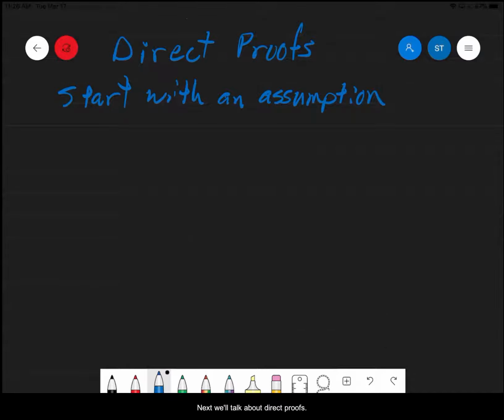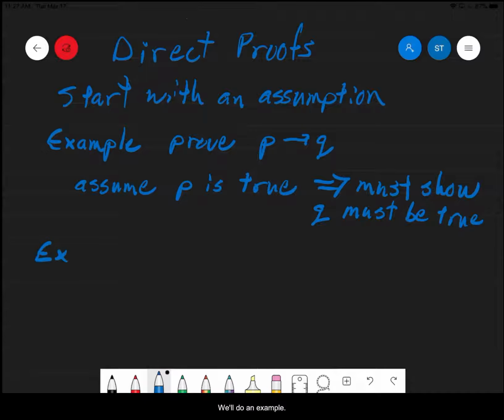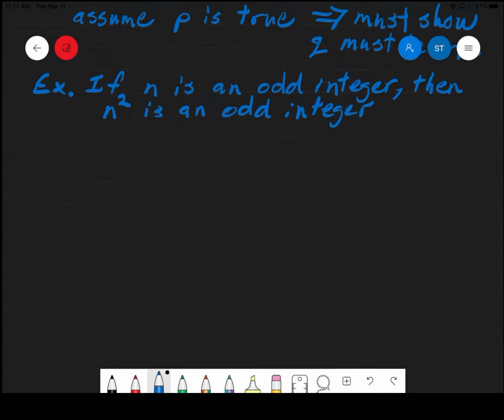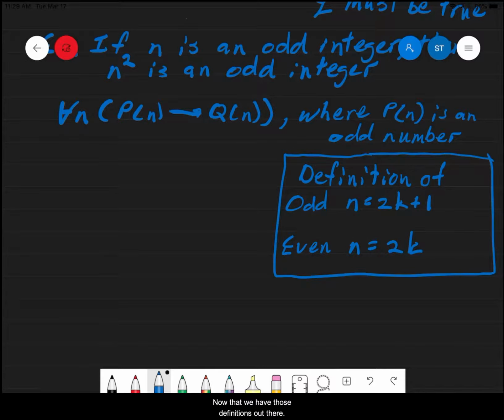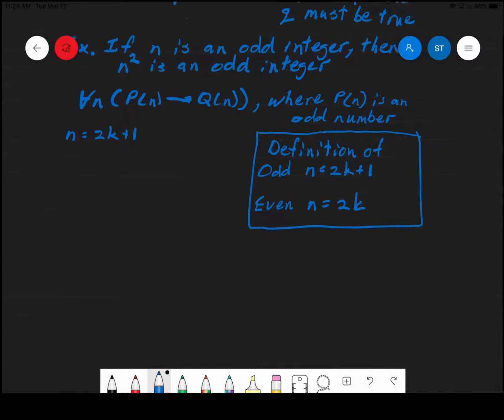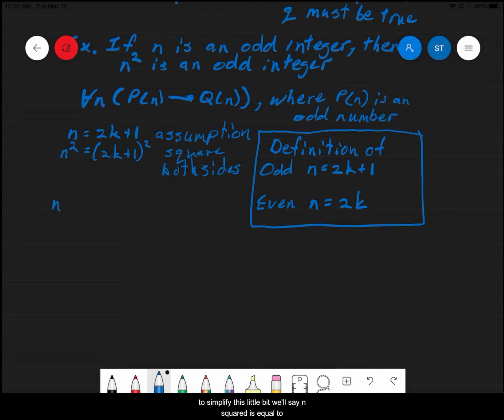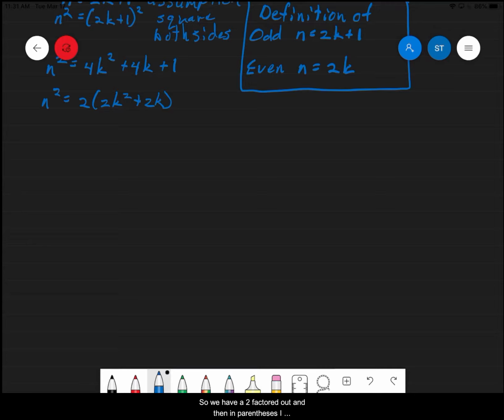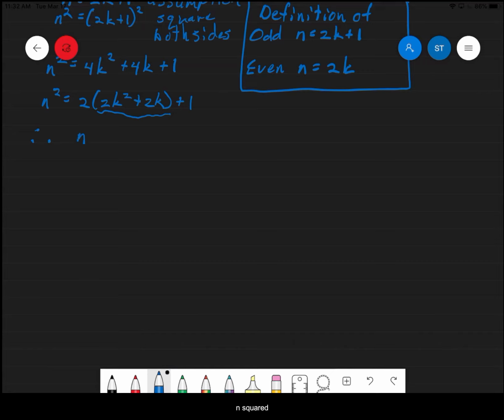Direct Proof and Example 1